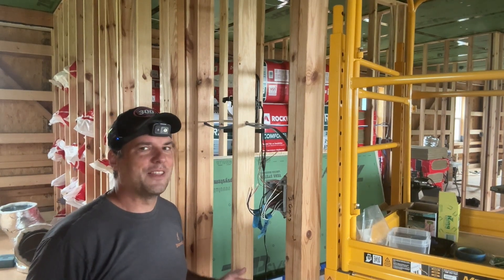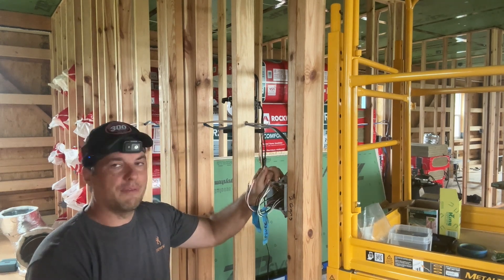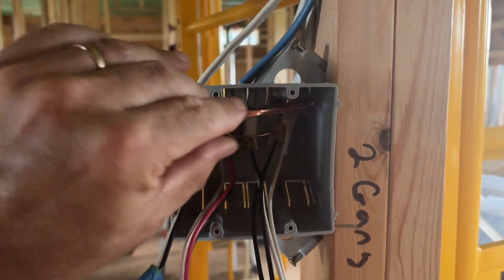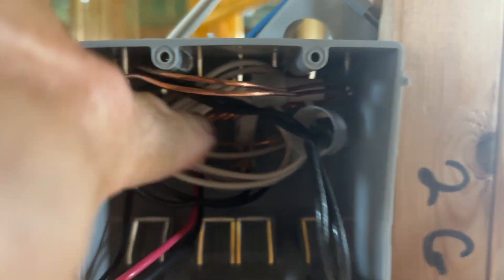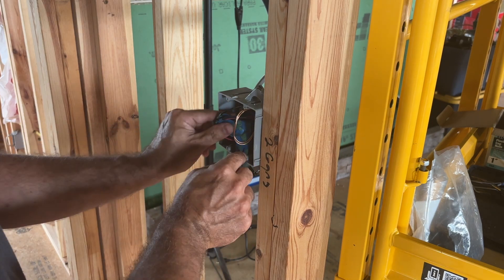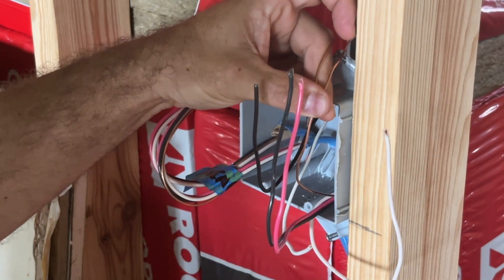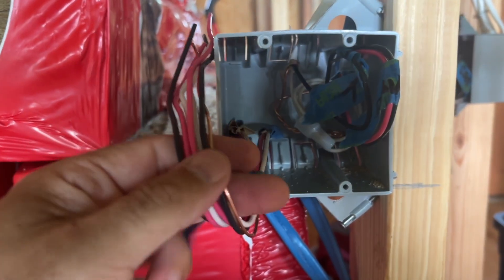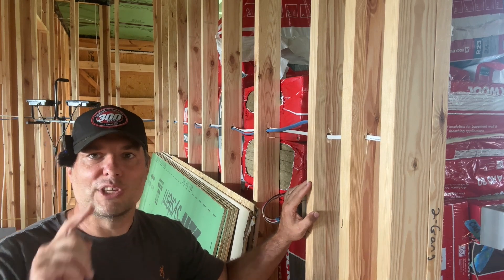3-Way Switch Rough-In Made Easy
We are putting the finishing touches on the electrical rough-in.  This video shows the simplicity behind wiring 3-way switches.